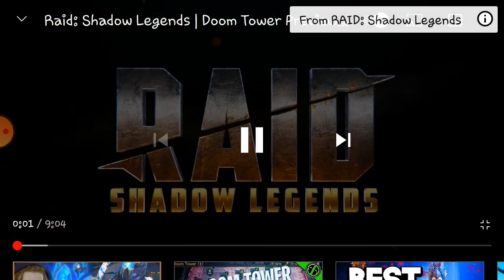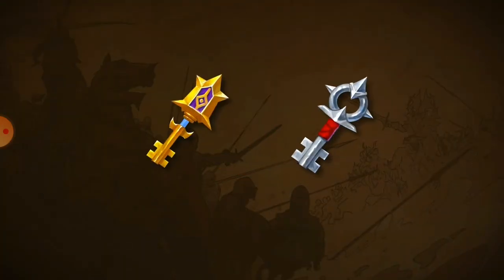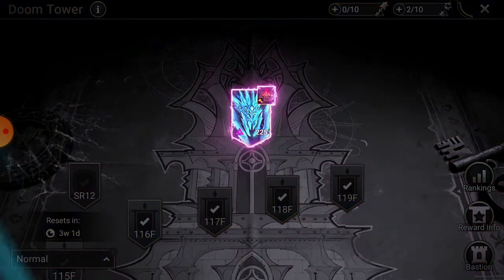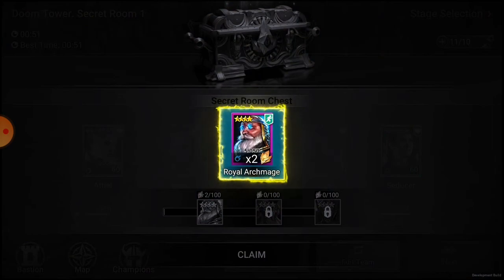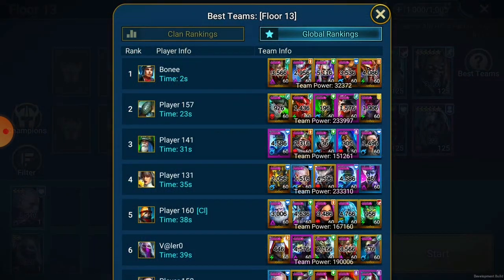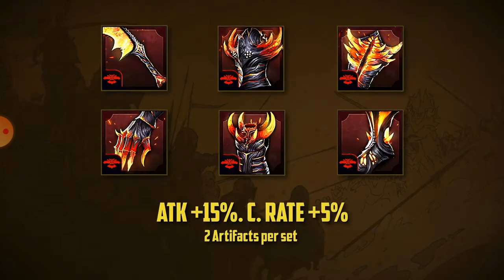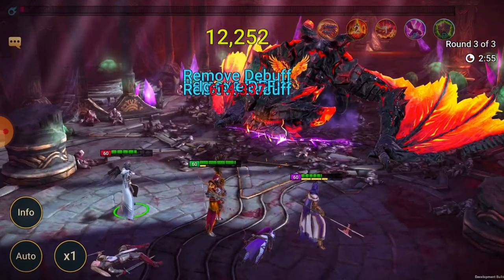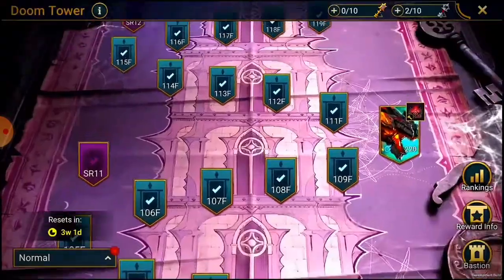New Doom Tower Video. Let's check it out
First Look at the Doom Tower. Looks Good